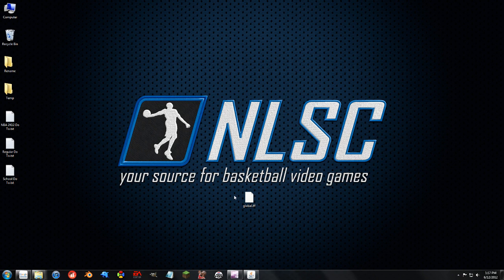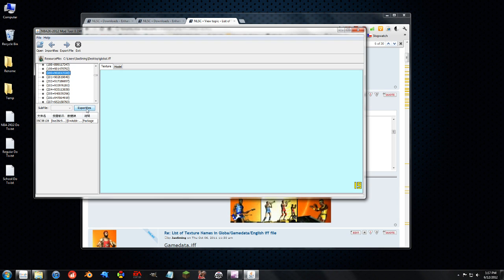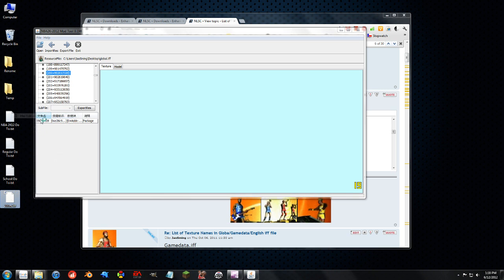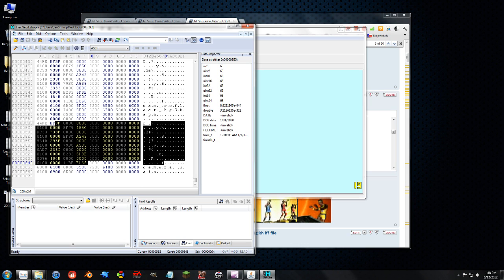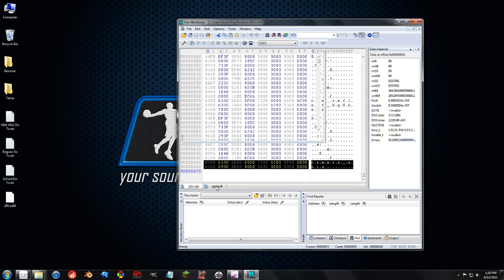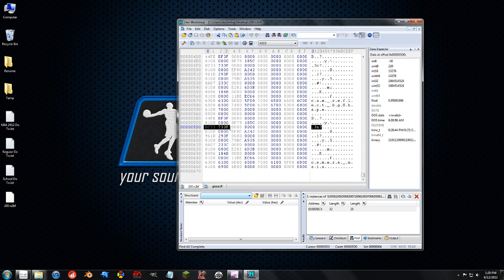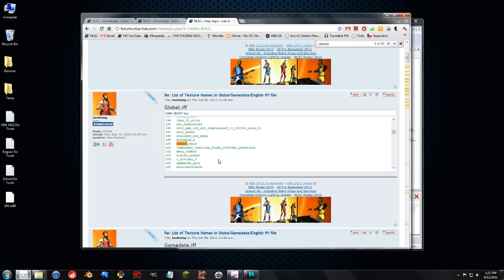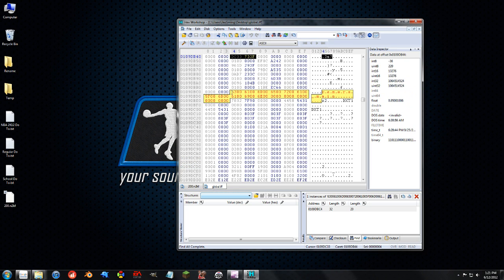NBA 2K PC Tutorials - Mod Tool & Advanced Hex Editing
Advanced Tutorial showing how to use the Mod Tool to explore unsupported parts of iff files.